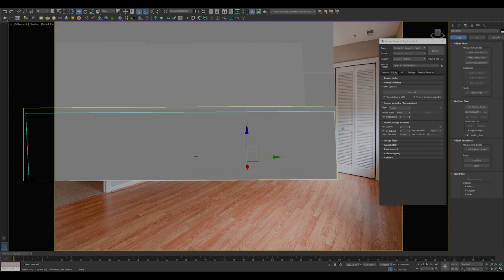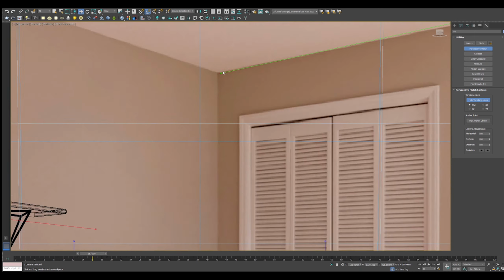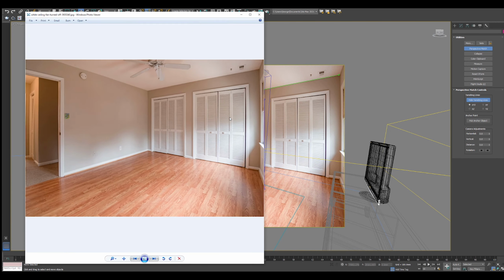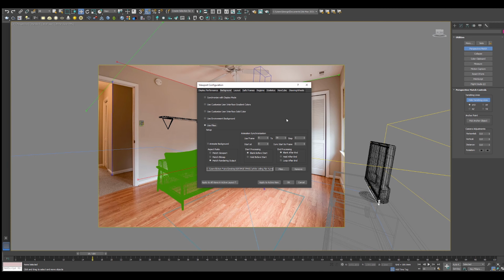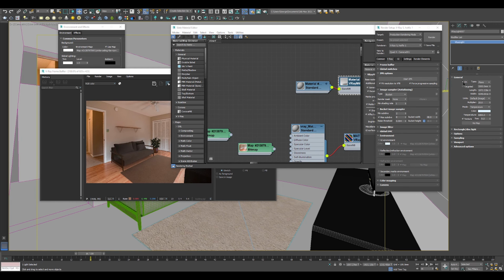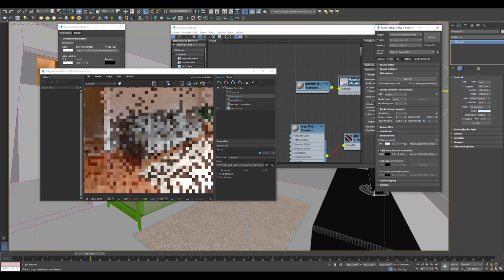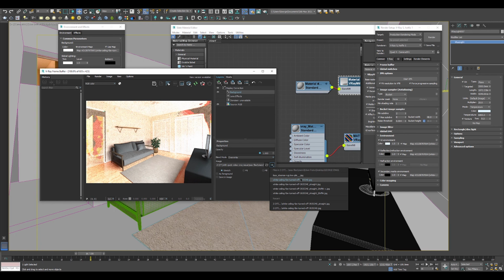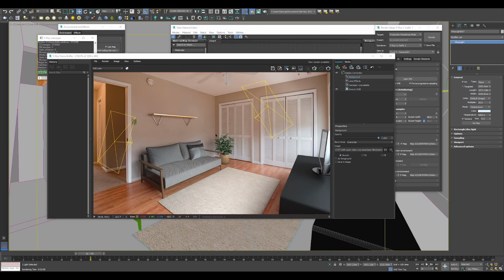V-Ray 5 For 3ds Max | Virtual Staging (Wrapper Material Tutorial)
In this requested virtual staging tutorial, I am answering a few questions and showing tips for more productive virtual staging projects. Additionally, I've found a work-around of a V-ray 5 bug, which randomly appears, and in general, it became a nice Wrapper Material Tutorial.